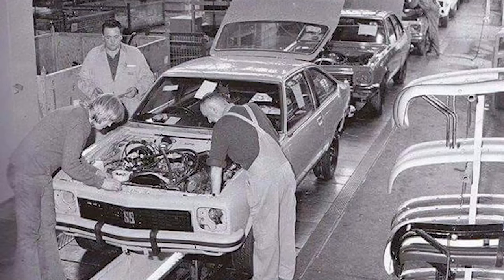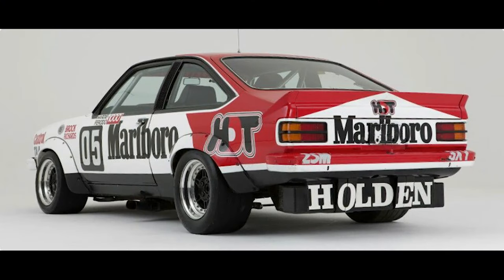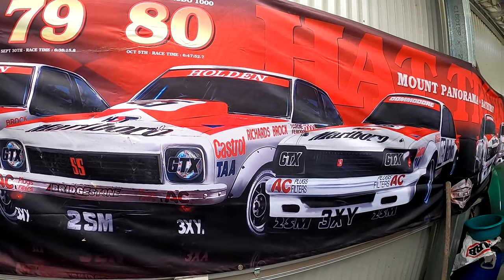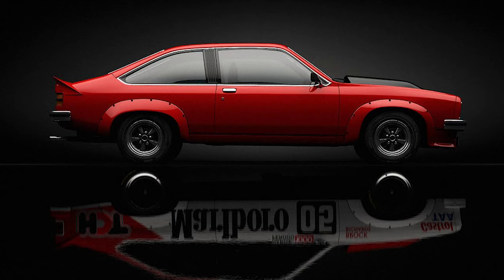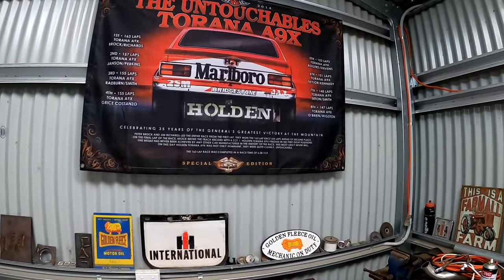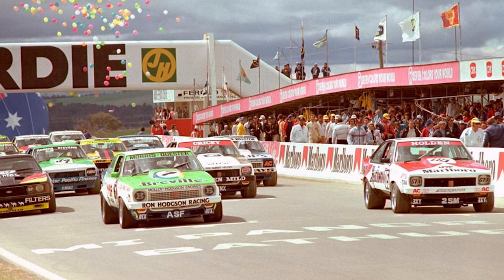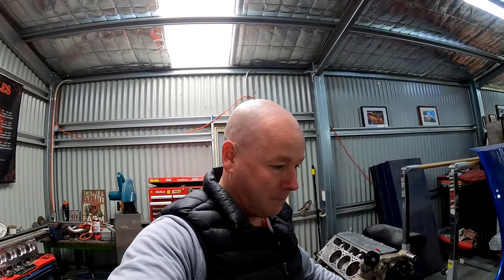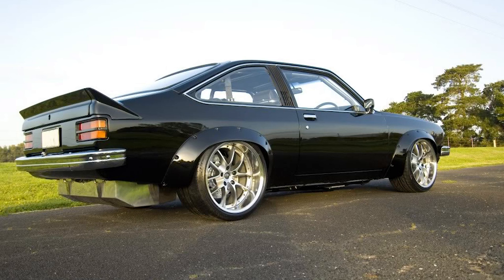What Made the LX SS Torana A9X So Special | Clunie Garage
We show you why the Holden LX SS Torana A9X is so special and the best muscle car in the world.  The LX SS Torana A9X hatchback is a very special muscle car and was originally launched in July 1977.  The LX SS Torana A9X is widely regarded as the best touring car ever to be produced in Australia with touring car championship and Bathurst wins in 1978 and 1979.   The LX SS Torana A9X had 3 main attributes that we explain in this video: Looks, Performance and Track Record.

They were quite simply, untouchable.